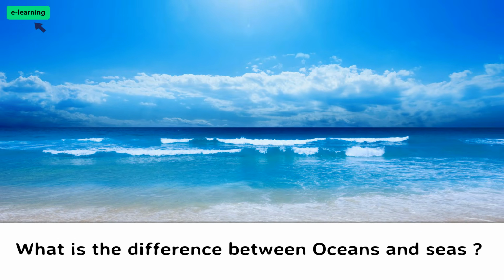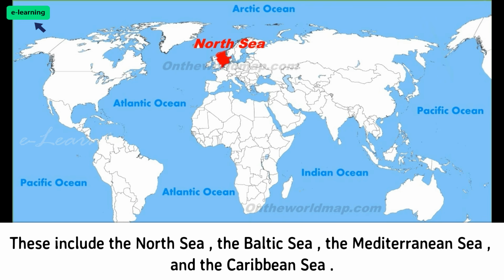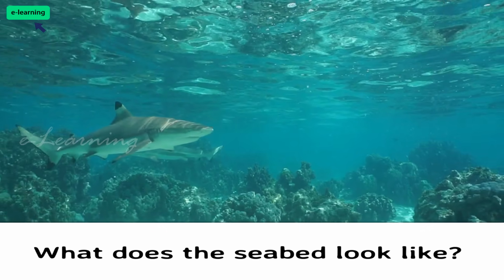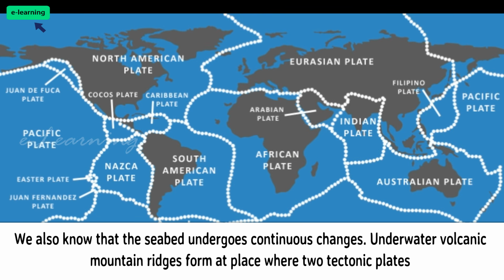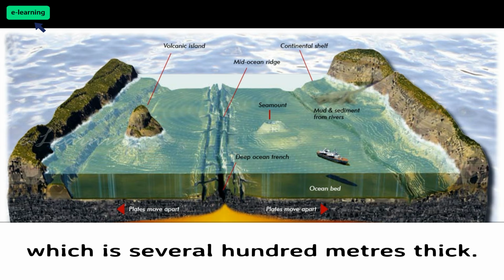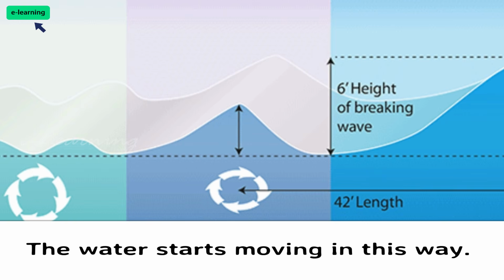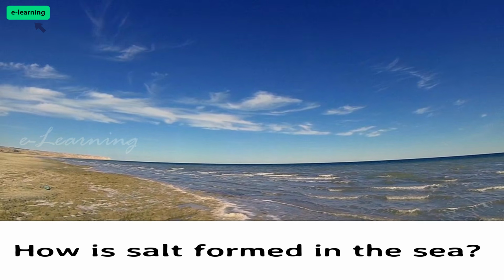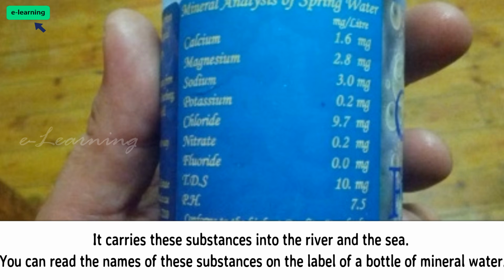This is the difference between Oceans & Seas and How is salt formed in the sea ?